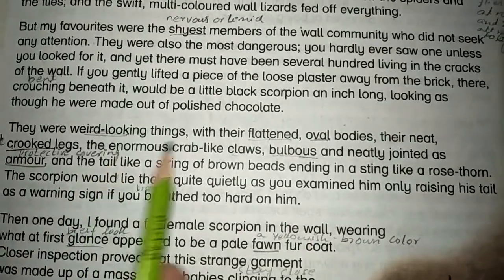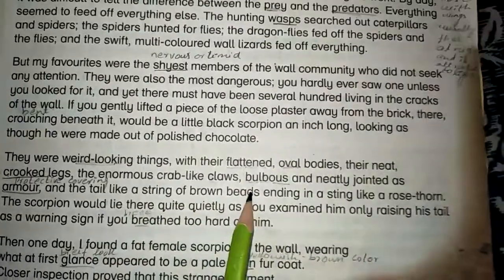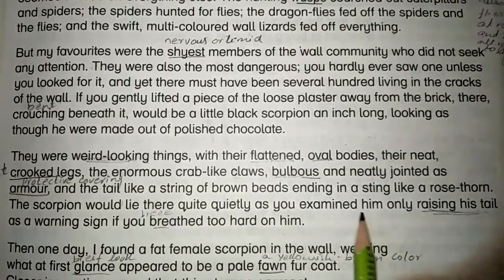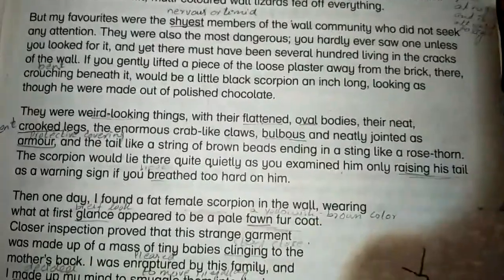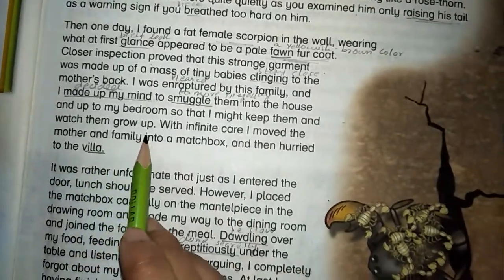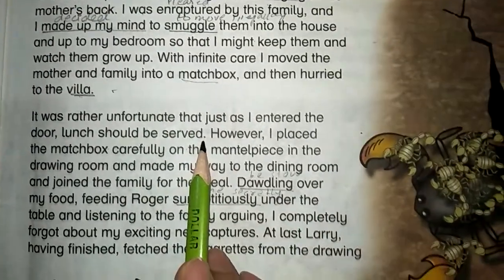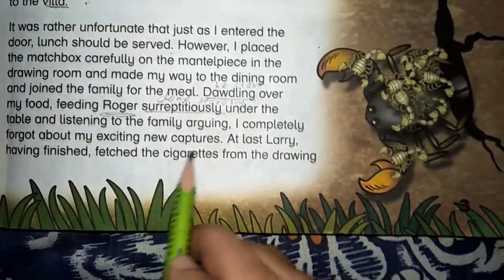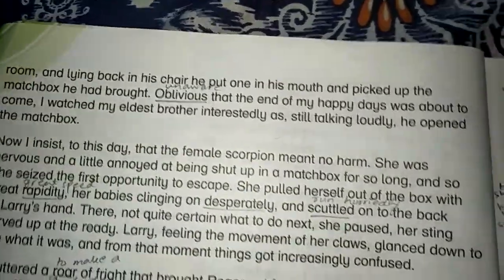Part 2: The world in a wall